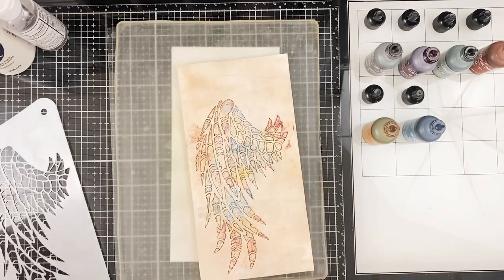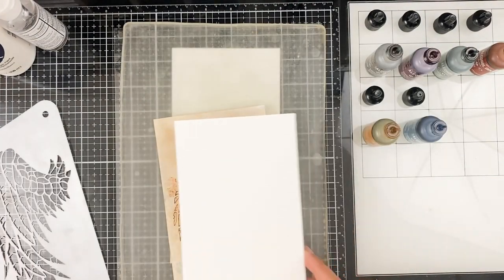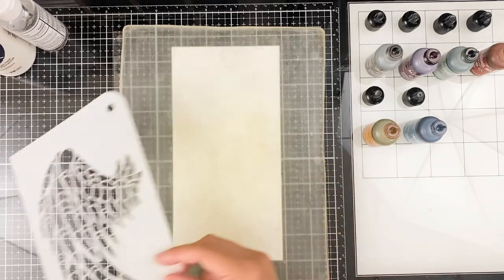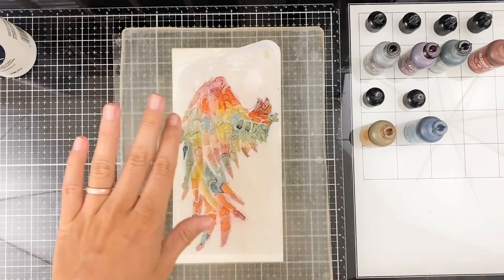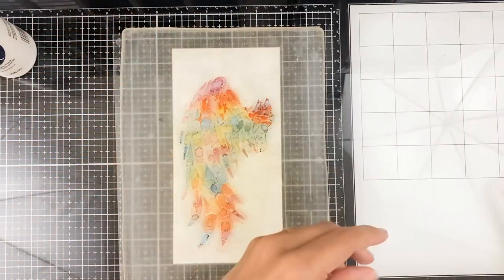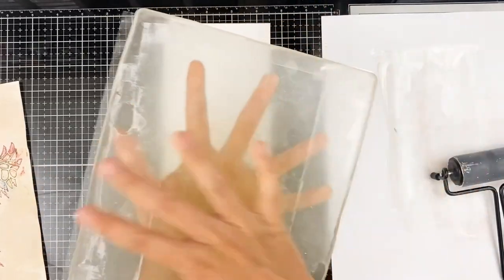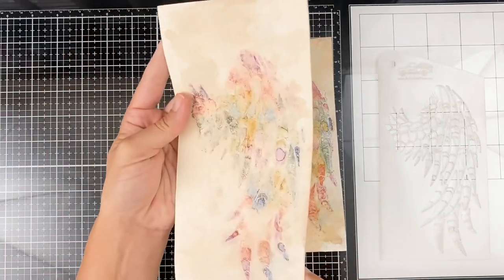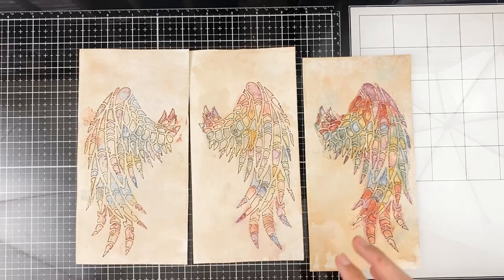Alcohol Ink Stenciling with a Gelli Plate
How to use alcohol inks with a stencil on a gelli plate

+SUPPLIES & PRODUCTS+
• Gel Plate
• Micron Pens
• Mixed Media Sketchbook 5.5 x 8.5
• Ranger Alcohol Inks
(Mushroom, Currant, Sienna, Butterscotch, Moss, Monsoon, Cranberry)
• Tonic Studios Glass Media Mat